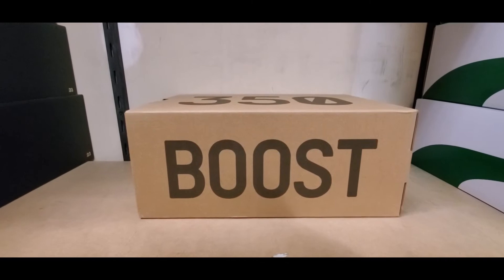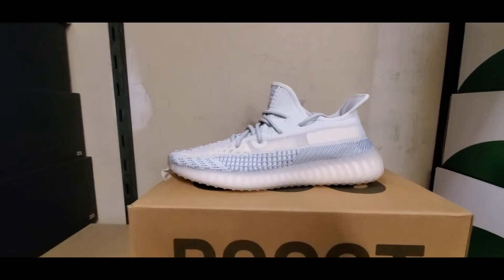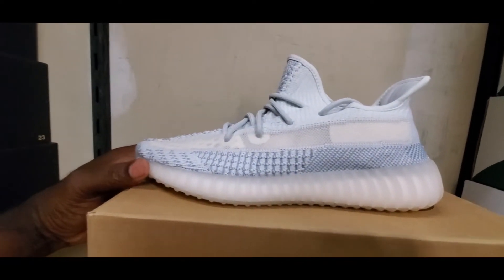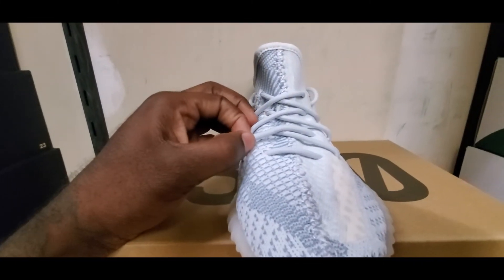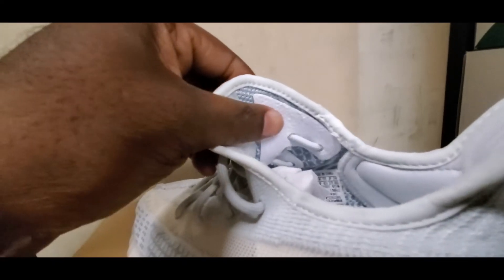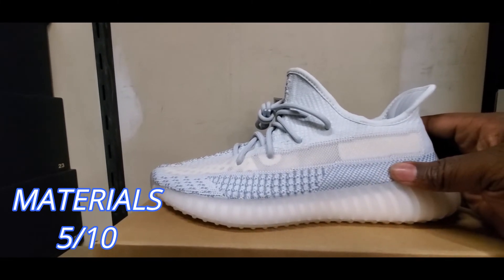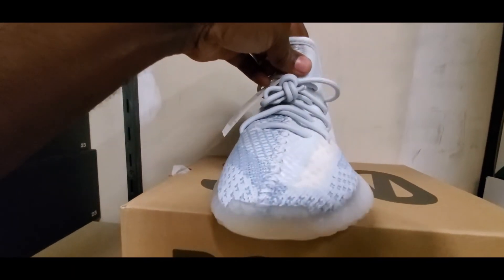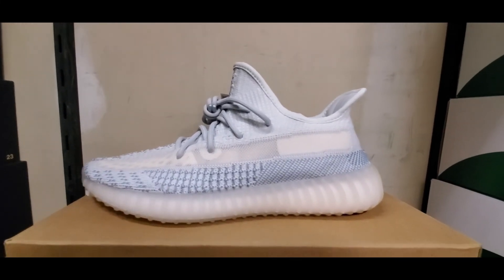YEEZY 350 BOOST!! CLOUD WHITE "UNBOXING"....... COP OR DROP?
Unboxing the new ADIDAS YEEZY 350 BOOST "CLOUD WHITE" that releases 9/21/19